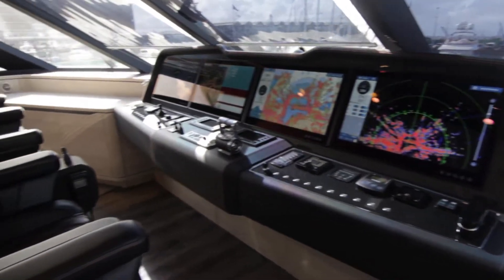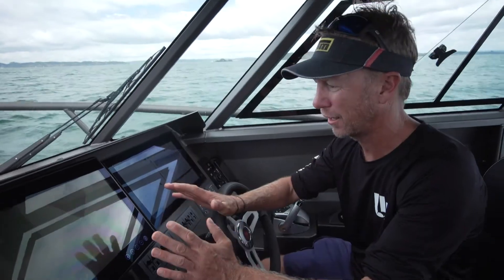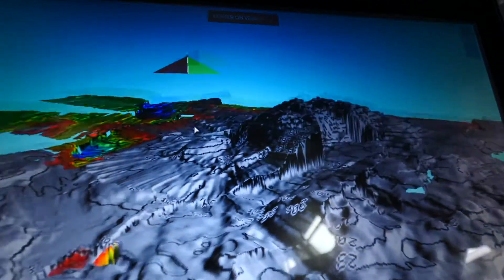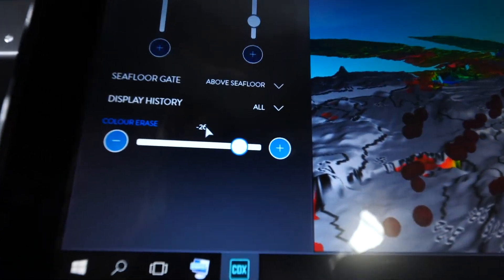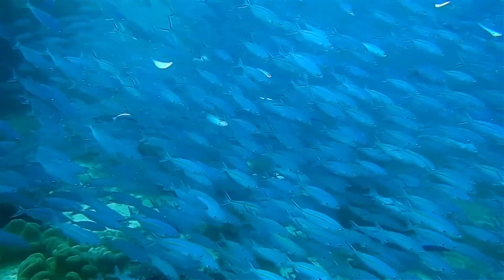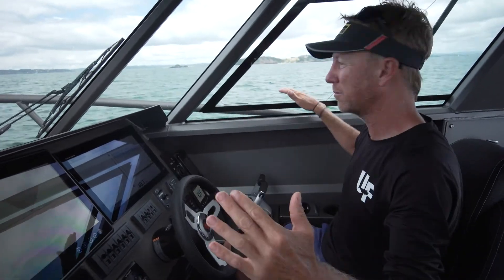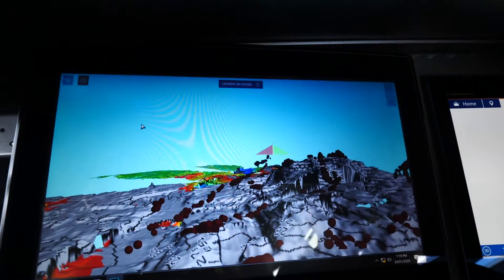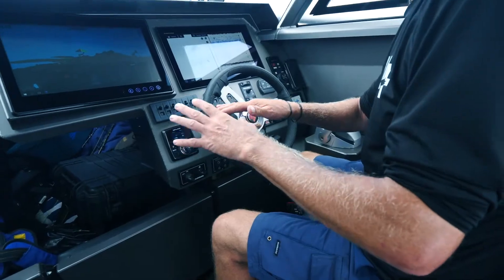WASSP Multibeam Technology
WASSP Multibeam Sounder technology is a true game-changer. Profiling the seabed 100 times faster than single-beam echo sounders, WASSP lets you see what’s beneath your boat with accuracy and resolution like you’ve never had or seen before. With WASSP 3D mapping in real-time, you can accurately profile the water column and seafloor with unparalleled precision to reveal:
Reefs • Fish • Wrecks •  Backscatter • Foreign objects • Seafloor artefacts